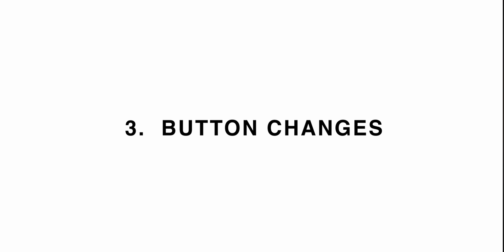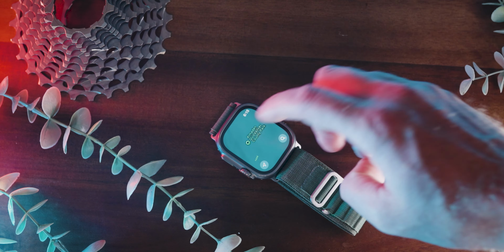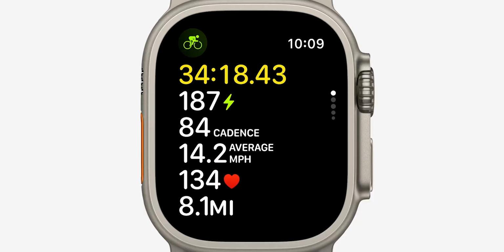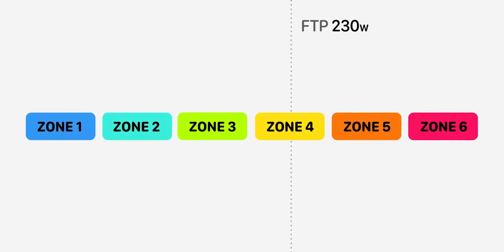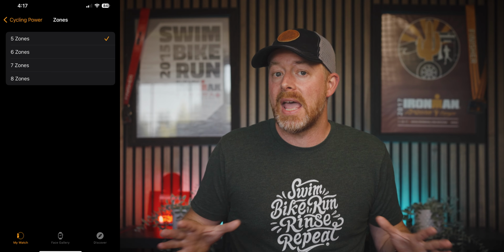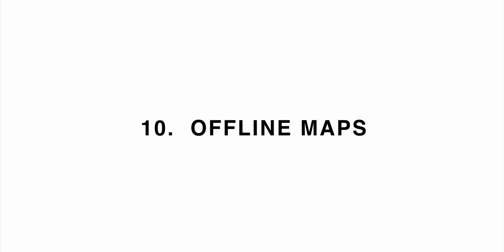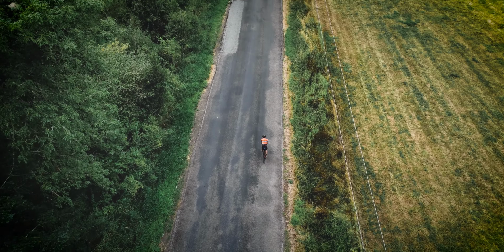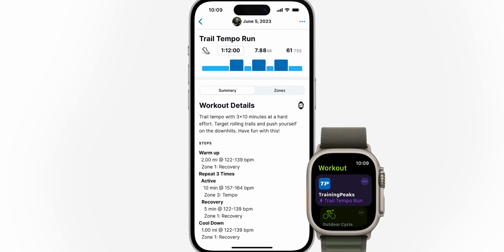10 New Features In WatchOS 10